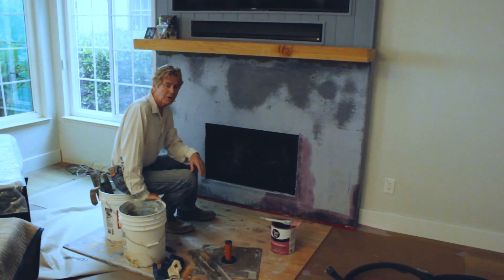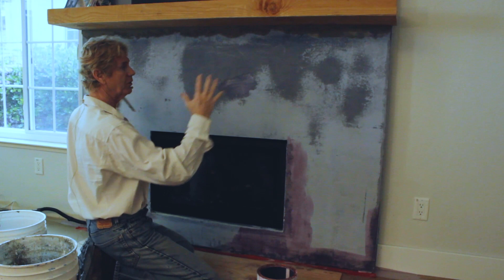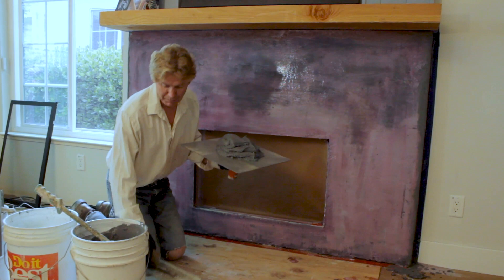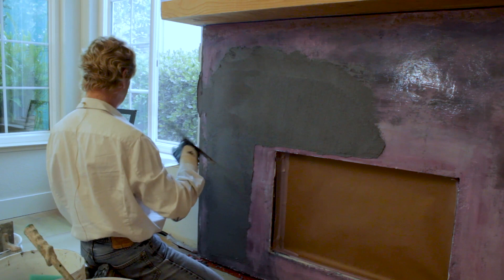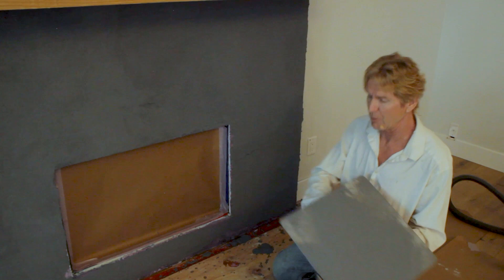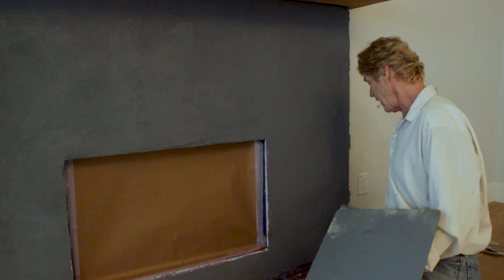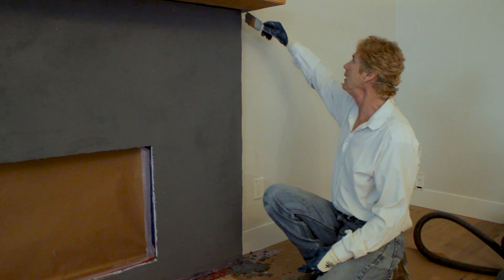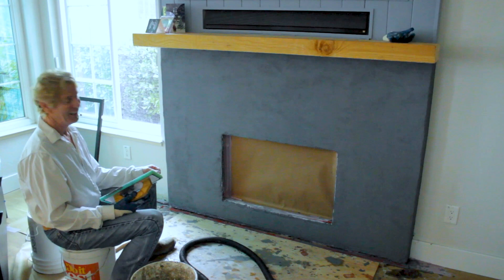Stucco finish over an interior fireplace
Folks, you can use La Habra stucco color finish over any Iinterior Fireplace.
Plastering a new color stucco finish, these finishes can be applied outside or on any interior fireplace.
You have read that correctly; any exterior color finish can be applied inside, especially on a fireplace.
 However, interior plaster should not be used for any exteriors.

Howdy, ladies and gentlemen, In this video, we explain how to apply a new stucco finish coat over an. Existing stucco color.
I didn’t show that I applied another coat of the same stucco over the first one while Jay cleaned up the outside stuff, as I wanted the finish to be richer.
Thus be a bit darker than the sample on the color chart.

Homeowners, instead of painting, ask for a new integrated colored stucco finish. These never again need painting.
Plus, they are 50 to 70 times as thick as paint.
Or, as they say in the UK, to spread an integrated color finish coat over an existing brown coat.

   This video about applying a stucco color finish or stucco resurfacing are a few plastering tips to minimize any future cracking in these stucco walls.
  A stucco base coat can sit for a year or forever; no rules or codes say a stucco base coat needs to be color-coated or painted.
However, the home won’t be as pretty if not painted or color-coated.

All went well as expected; this color finish was fun to apply.
 I also applied two coats of finishes for uniqueness with depth and beauty.
  Tip: One can learn to plaster in a couple of years, but material knowledge and what can be expected require some real-time investment.

I’ve had hundreds of comments like this: I hired a guy to apply a stucco color, and now that he has finished, you can see these lines right through the color giving the house a zebra effect.
That’s what we call ghosting. Don’t do that!

More about integrated stucco color finishes.
Stucco color finishing fixing ugly patches.
Make a heavy stucco texture smooth, calif.
Stucco texture restores the wrong patching window.

 Subscribers with a question, type your question into our channel, and like magic, a video will appear to explain how it’s done.